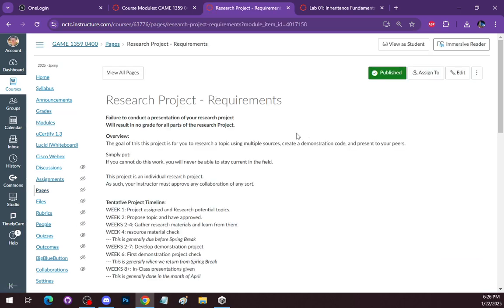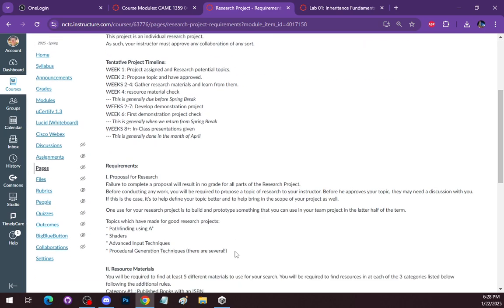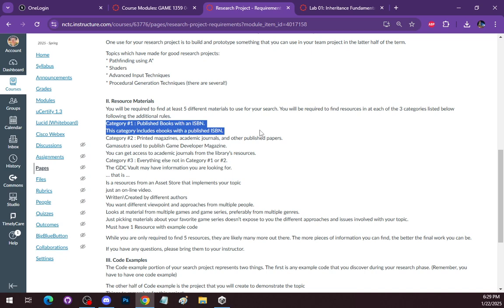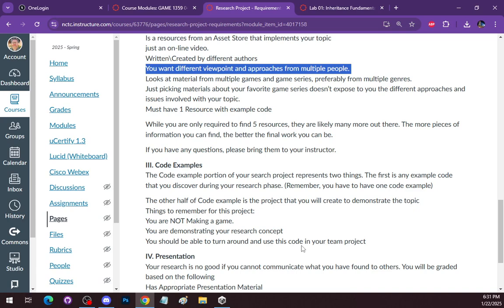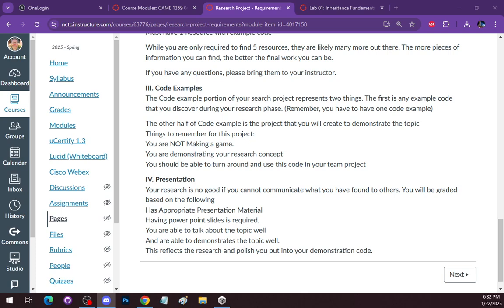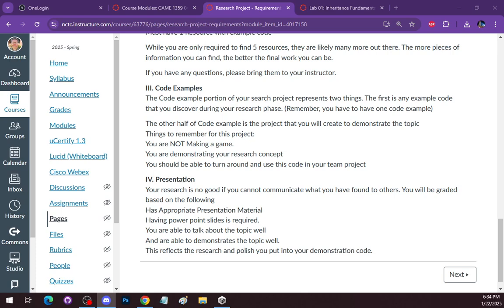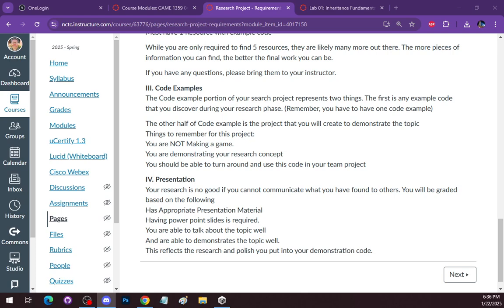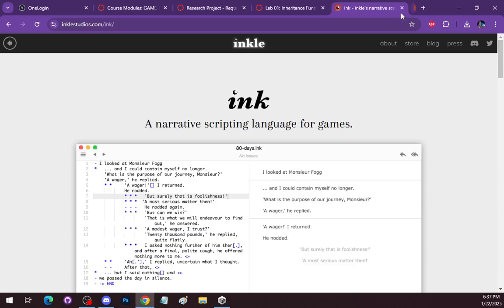GAME 1359 - The Individual Research Project